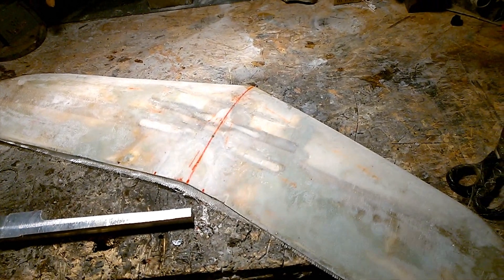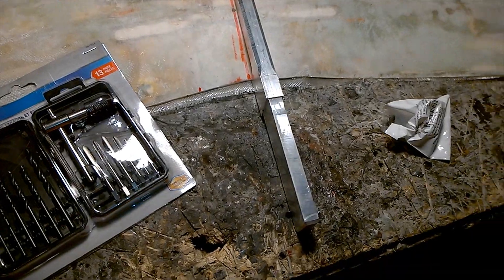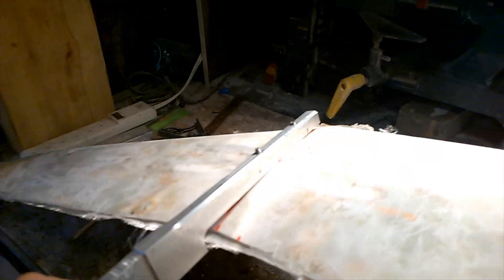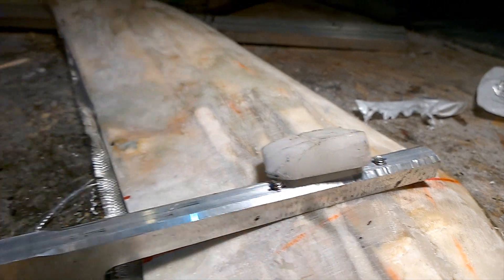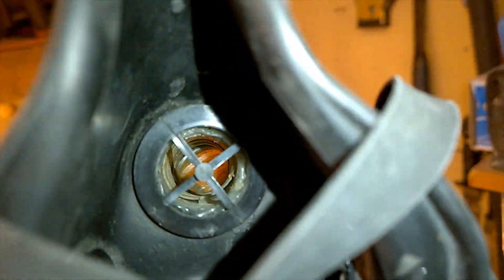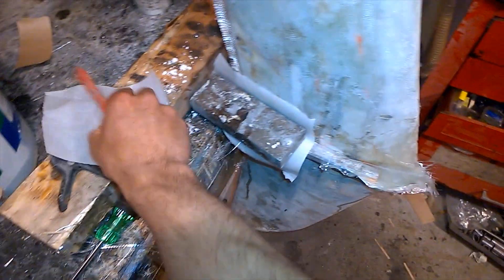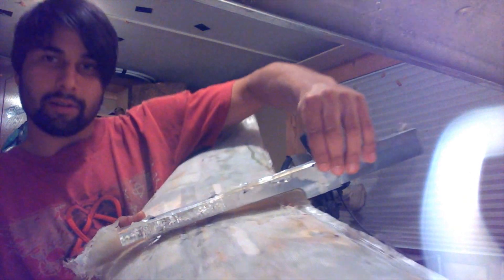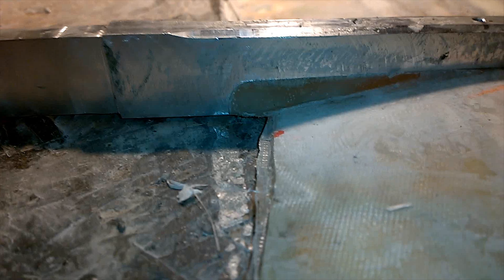DIY Hydrofoil Build Part 2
My at home Do it yourself build of a Hydrofoil for a surfboard.
In this episode I do some Fiber glassing and mounting of the fuselage!

My Workshop Gear

My Camera Gear